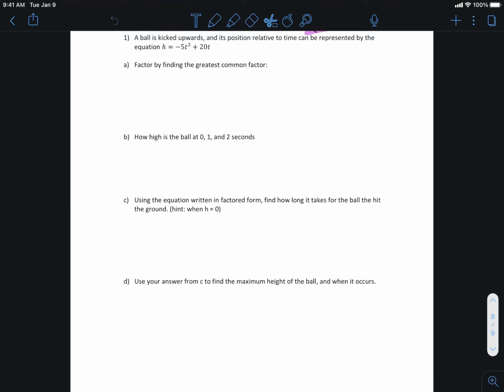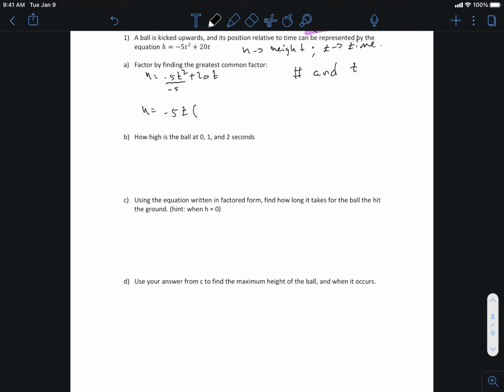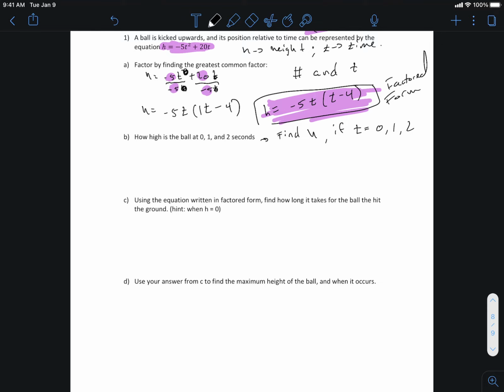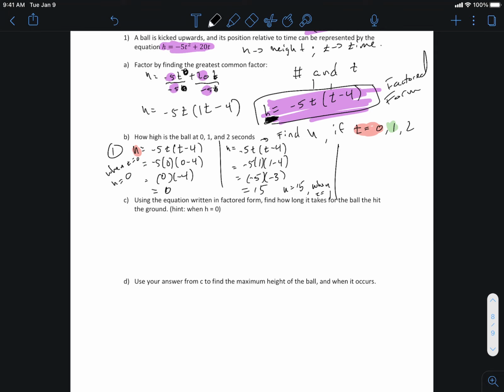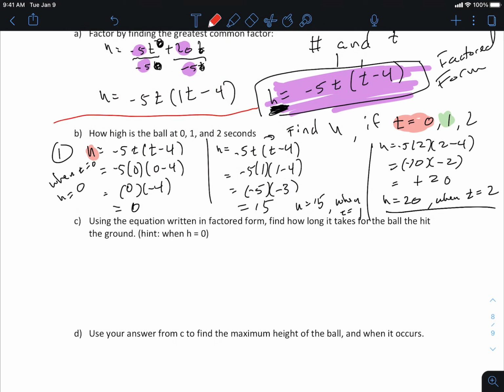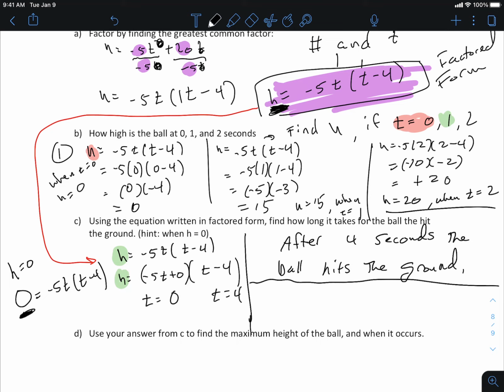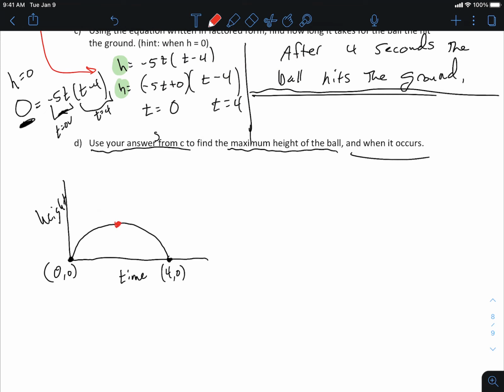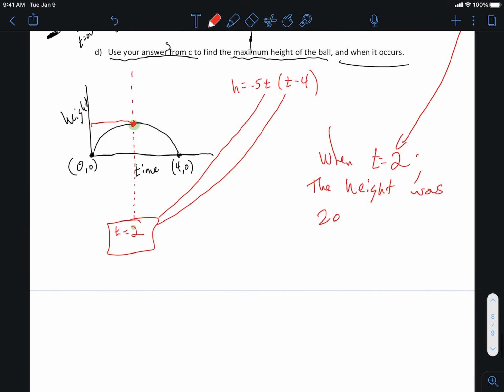Solving Quadratic Word Problems - Kicking a Ball